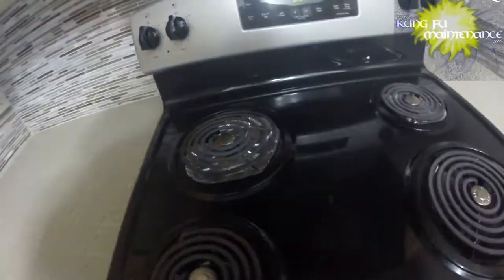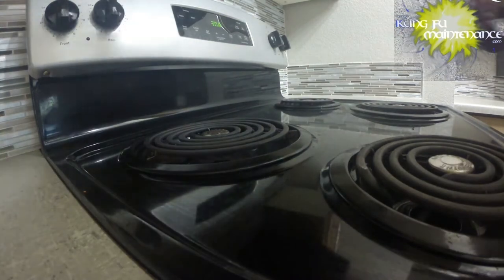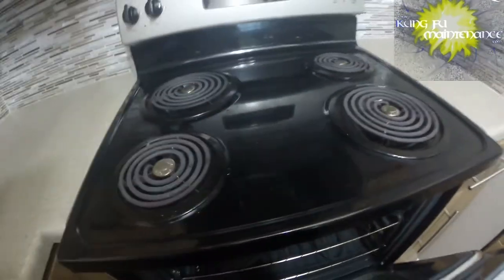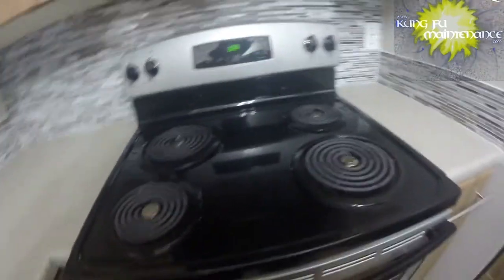Bad Stove Practice Good Idea But It Is Not Good For Your Range Or Oven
Kung Fu Maintenance shows Bad Stove Practice Good Idea But It Is Not Good For Your Range Or Oven
Kung Fu maintenance is at it again! Out to show you the most likely repairs you will need to make in your lifetime and also how to prevent the need to make some of those repairs.
 One of those is a bad stove practice. This practice is bad for your range it's bad for the oven it's bad for your stove elements. Yeah it's something people do to keep oven drips clean and range element drips to a minimum using range pan covers. Problem is they can ruin your range that can ruin the range element. That can ruin the oven element. That can ruin the stove element. They can create heat pockets and cause heat build-up which can fry an element. It can lead to a cooked element. It creates a foil trap and foil traps that can cause the metal to bubble or bend as a foil heat shield is created. Used when cooking foil can help prevent burning food as food get towards the end of being cooked and you want to shield the heat you can use foil but using it in other ways can create a bad stove practice.
    This is less critical for gas stoves but even there it can create pockets of heat where the oven cannot sense with the temperature sensor. The range temperature sensor cannot sense what the temperature is at and can falsely lead to the oven overheating or the range over compensating.
Kung Fu maintenance out to spare you some ruined elements or a ruined stove. Out to spare you a ruined range and here to advise you from practicing things that can ruin range or ruin range elements.

Men's Vitamin Code Multi Vitamins
Women's Vitamin Code Multi Vitamins
Life Extensions Omega 3
Norwegian Gold Omega 3
Vitamin B-12
Super Bio-Curcumin
Resveratrol Plus
Drinking Water Test Kit
Mold Test Kit
Reverse Osmosis Water Purification Filter System